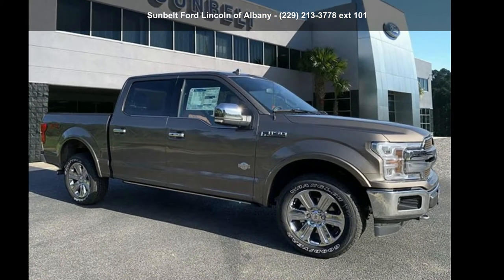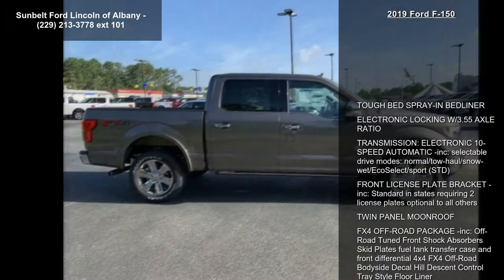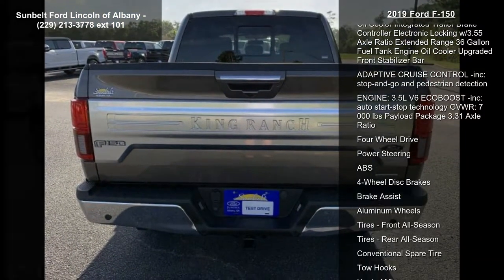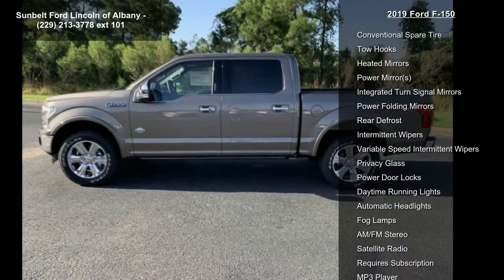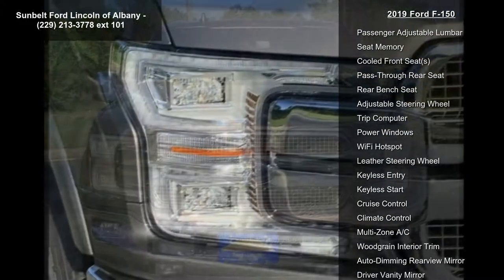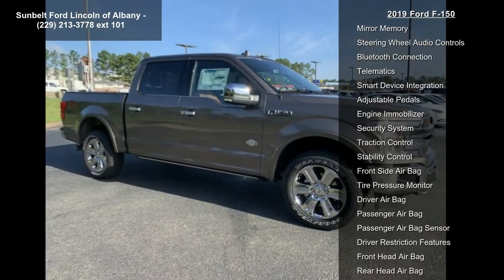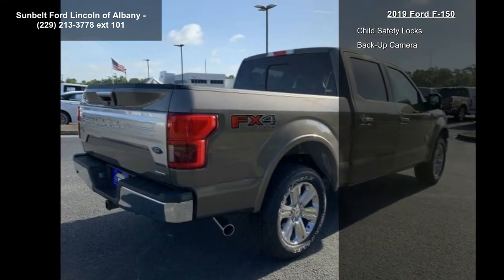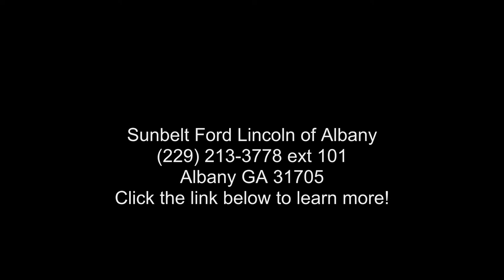2019 Ford F-150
2019 Ford F-150

Condition: New
Mileage: 10
Transmission: 10-Speed Automatic w/OD
Exterior Color: Gray
Doors: 4
Stock: #89171
Cylinders: 6